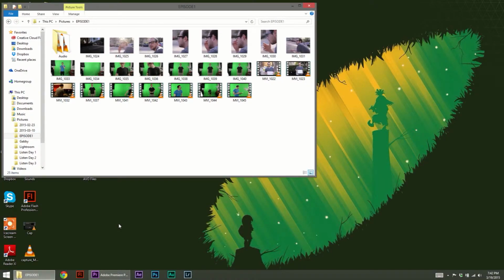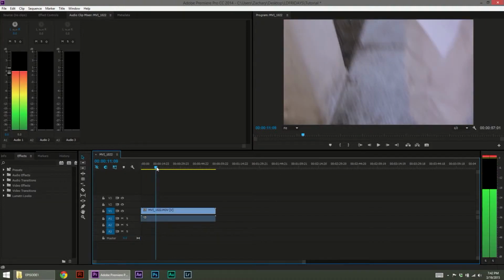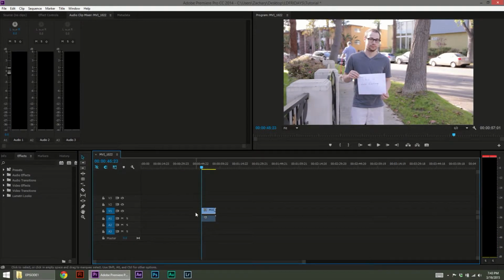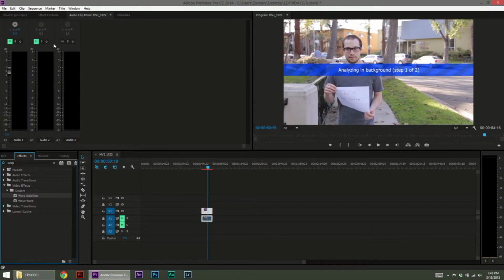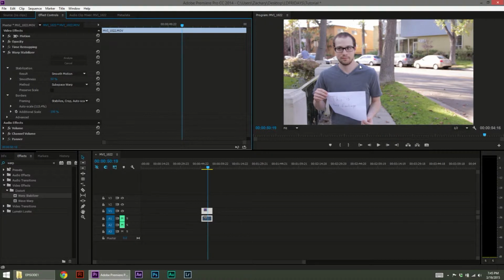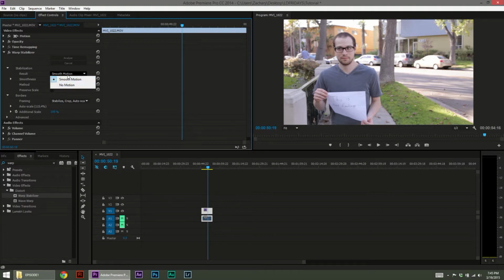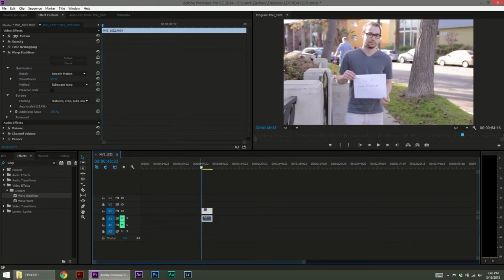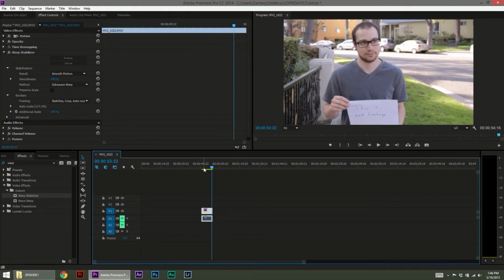Warp Stabilizer Tutorial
A brief tutorial for the Warp Stabilizer in Premiere Pro CC.